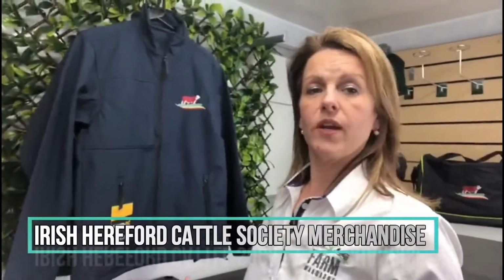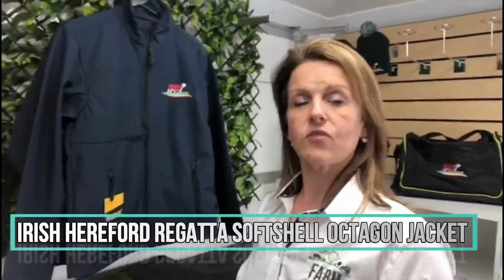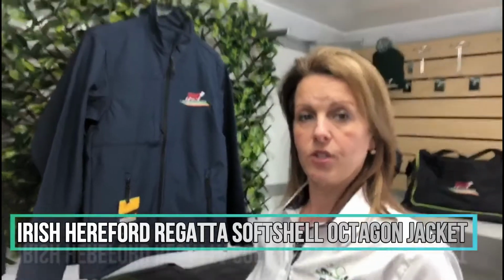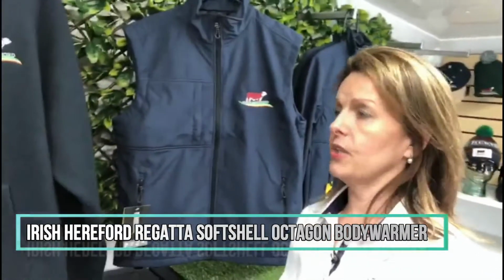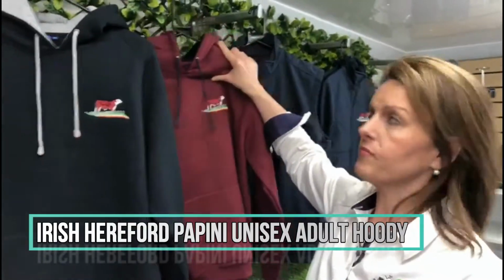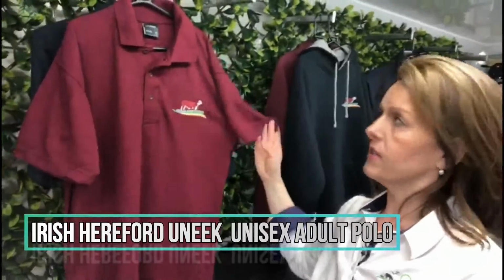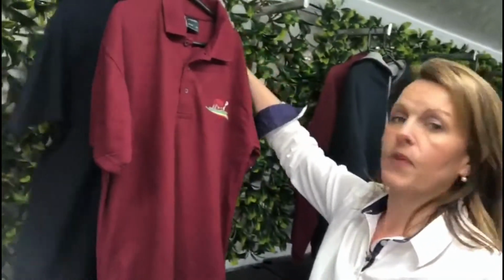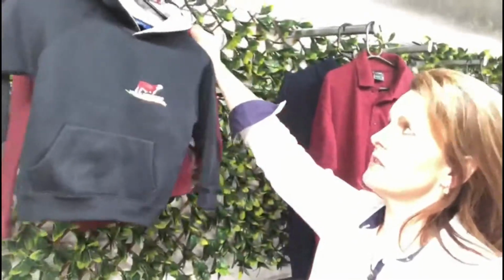Ploughing Irish Hereford Merchandise 2020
Are you missing the 2020 National Ploughing Championships? Yes so are we. That's why we are bringing you a virtual tour of the Irish Hereford Cattle Society merchandise. All items are available to purchase and personalise